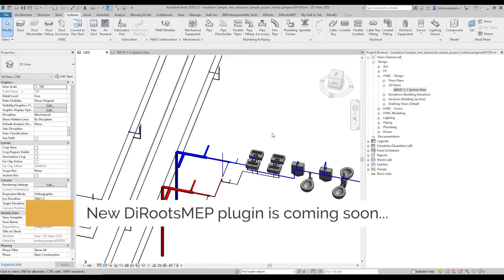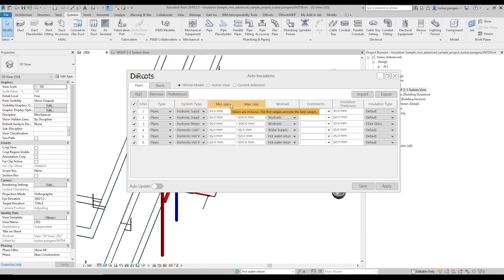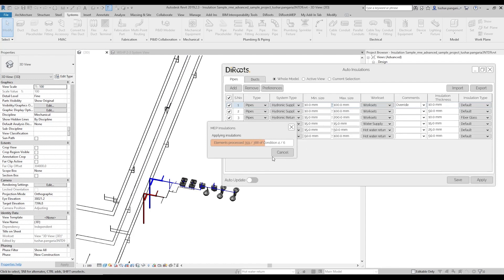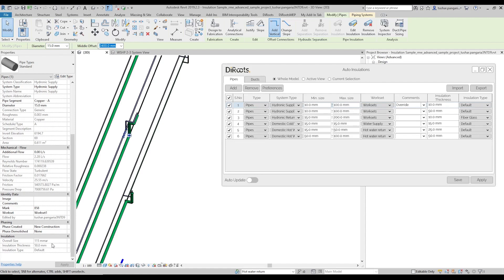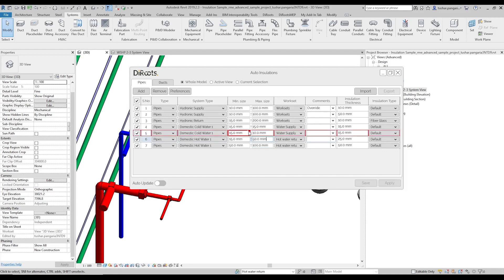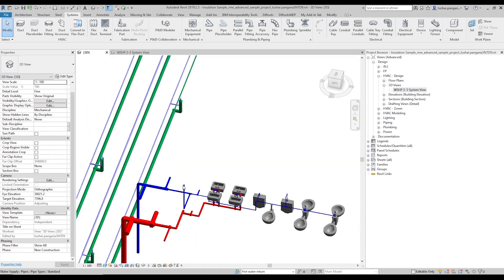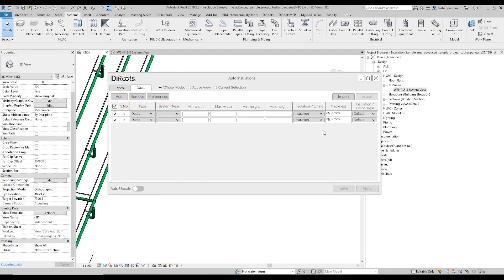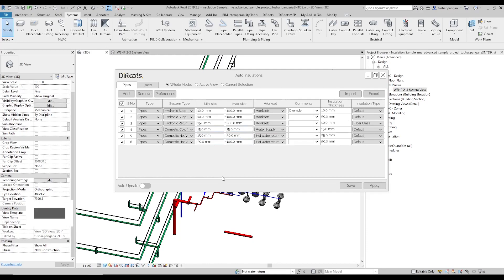DiRootsMEP Revit Plugin | Coming Soon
A new Autodesk Revit plugin for MEP disciplines to be released in 2022.

The first feature will be focused on the automation of pipe and duct insulation based on pre-defined rule sets. We will soon announce more new features.

👋 Do you want your custom Revit Plugin? Request a quote below!